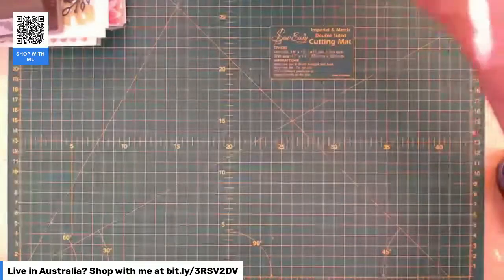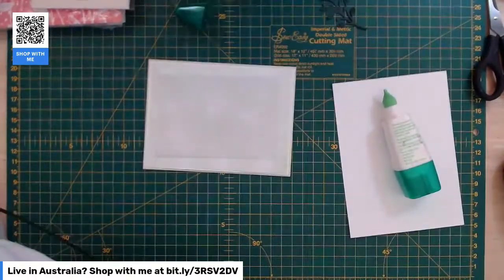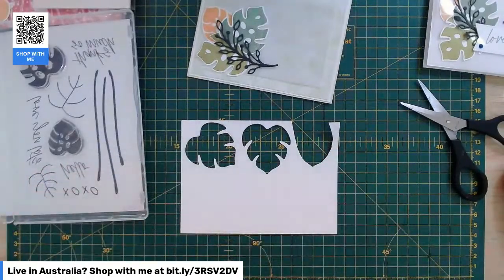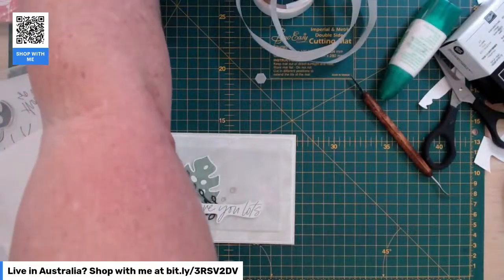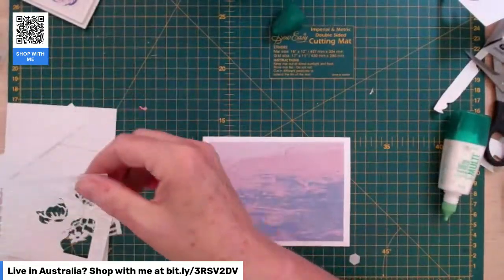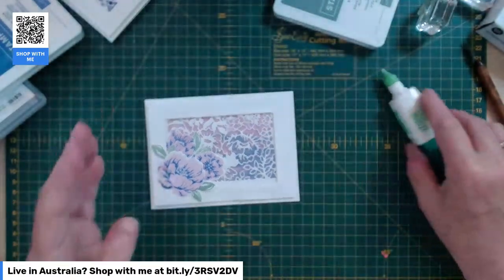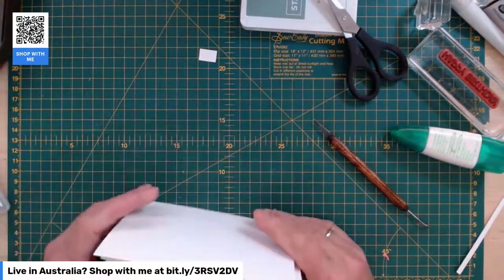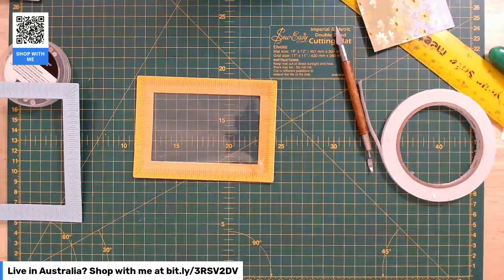ONLINE EXCLUSIVES - Tropical Leaf & Radiating Stitches Dies